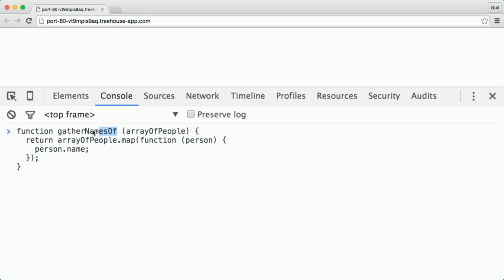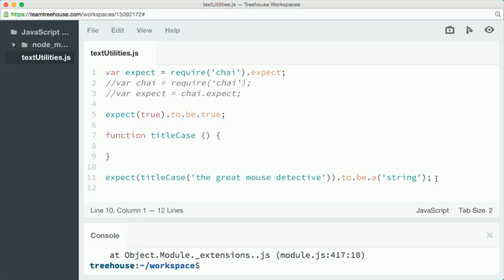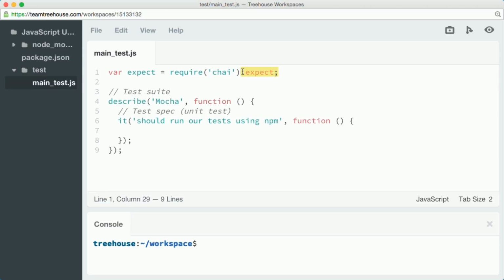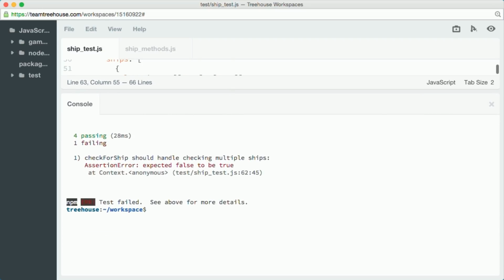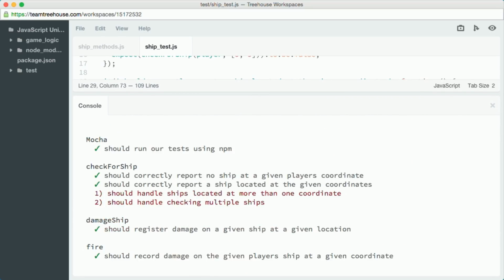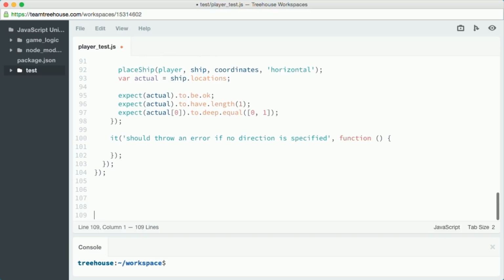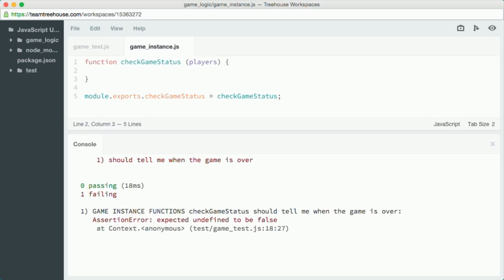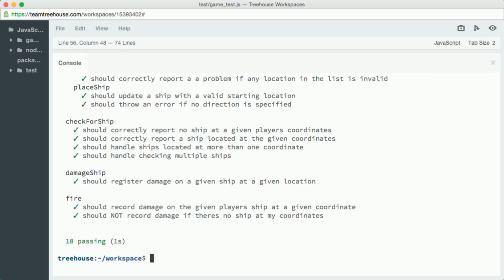Intro To JavaScript Unit Testing & BDD (2 Hour+ Course)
Learn JavaScript unit testing in this full course

Learn programming, design and more with Treehouse. Start your seven days of free learning

TimeStamps:
Introduction - 0:00
Introducing Unit Testing - 0:26
Proving Our Code Works - 1:31
Running Your First Automated Test - 5:56
Different Types of Testing - 10:11
Behavior Driven Development - 13:29
Red, Green, Refactor - 16:19
Greater Expectations - 24:18
Getting Started with Mocha and Chai - 34:31
General Structure of Test Files - 37:47
Test Suites and Test Specs - 41:59
Writing Our First Test Suite - 45:35
Writing Our First Test Suite Part 2 - 01:00:07
Challenge: Expanding Our Expectations - 01:08:44
Answer: Expanding Our Expectations - 01:18:44
Making Tests Easier with Fixtures: Setup - 01:30:52
Making Tests Easier with Fixtures: Teardown - 01:38:30
Covering Edge Cases - 01:42:10
Challenge: Writing Testable Code - 01:53:09
Answer: Writing Testable Code - 01:55:11
Changing Mocha’s Reporter - 01:59:50
Outlining Your Test Suite - 02:03:04
Watching Test Files - 02:07:28
Mocks and Stubs - 02:13:26
Testing Asynchronous Code - 02:22:58